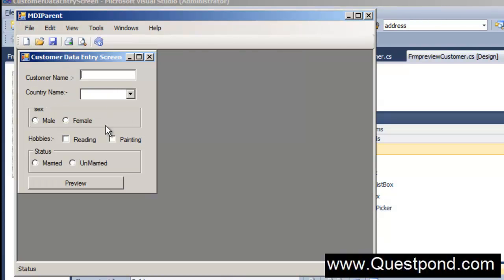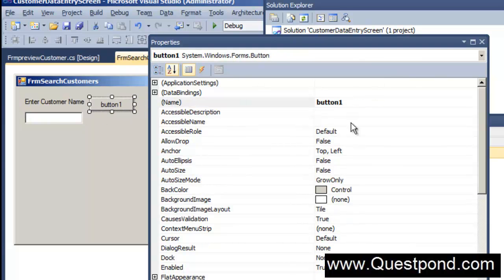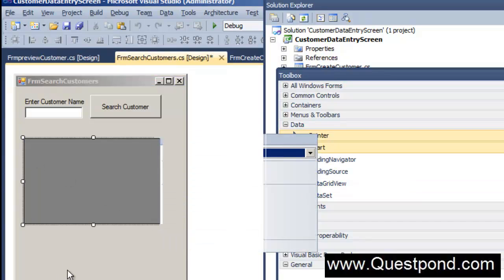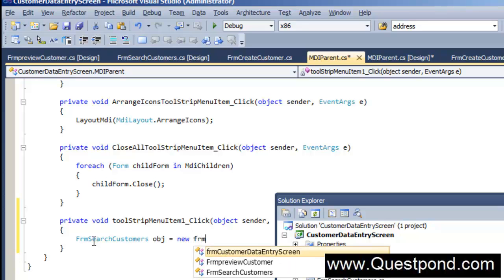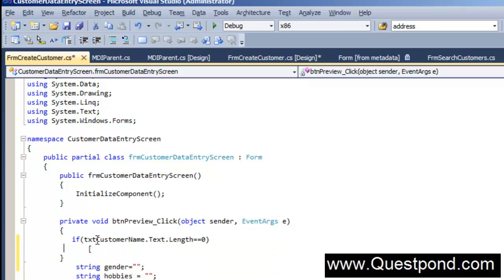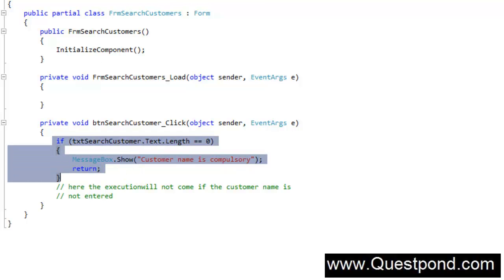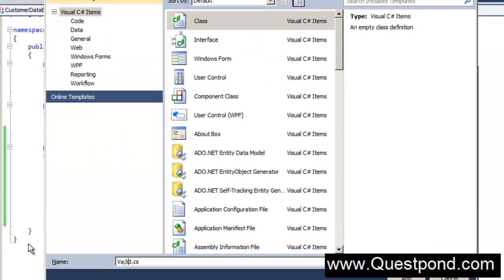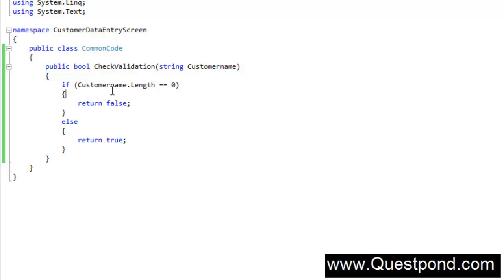Learn .NET and C# in 60 Days Lab13(Day 5): - Classes and objects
Reusability is the key in any software application. Copy pasting is not the way to work. In this video we will see how we can reuse code by creating classes and objects. OOP ( object oriented programming ) is one of the key things which every developer should understand and this video touches the core concepts of classes and objects.